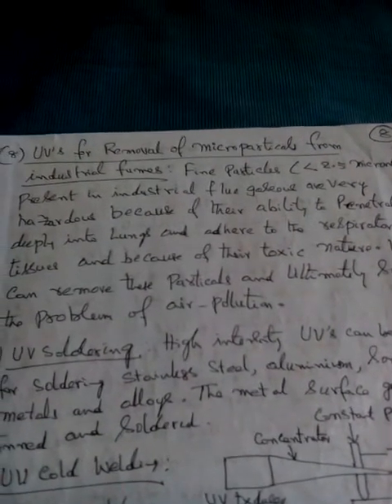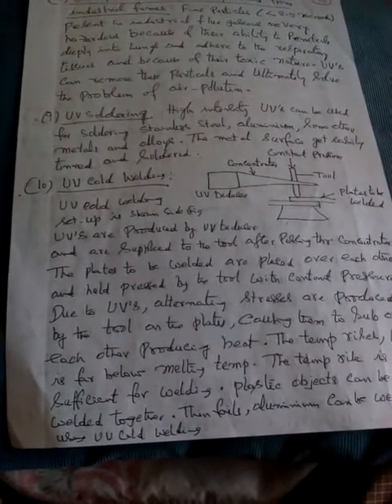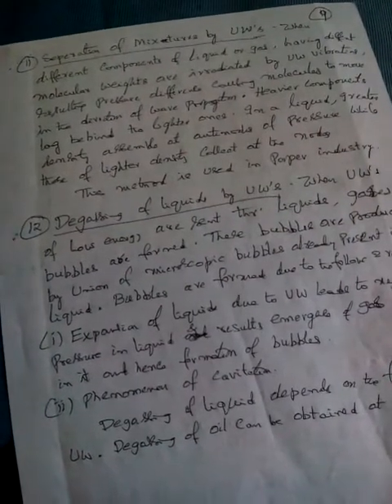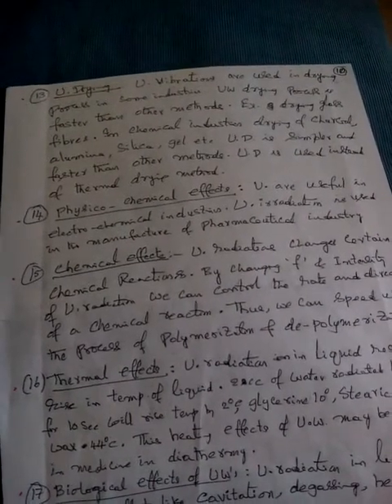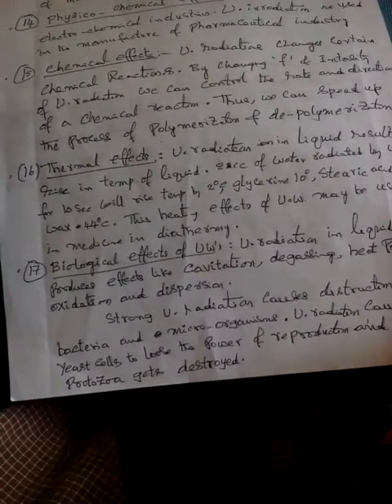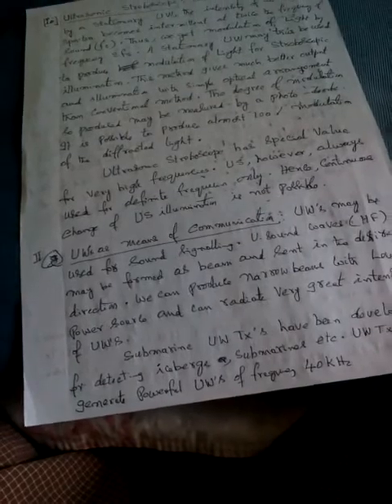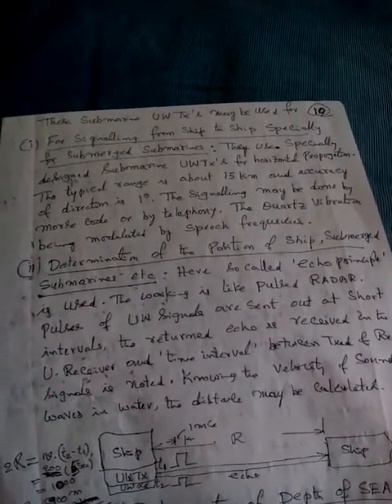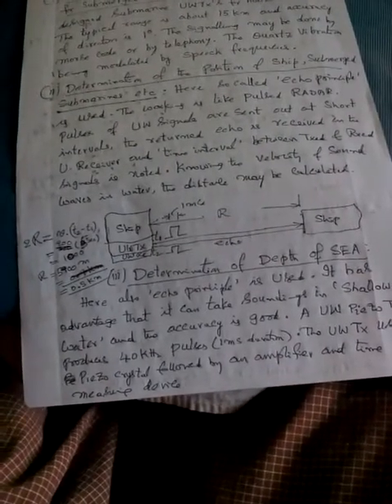IE- unit-5(3) by ncer